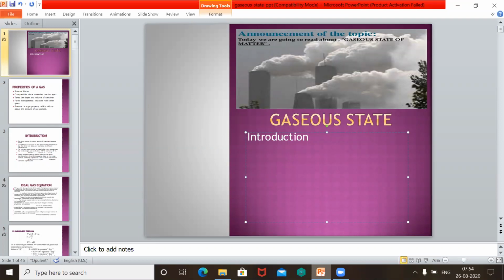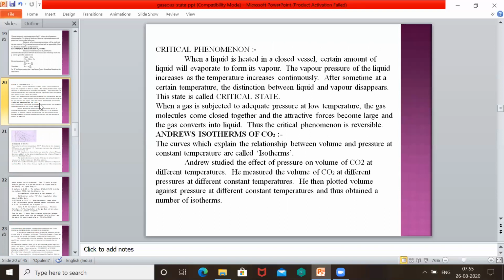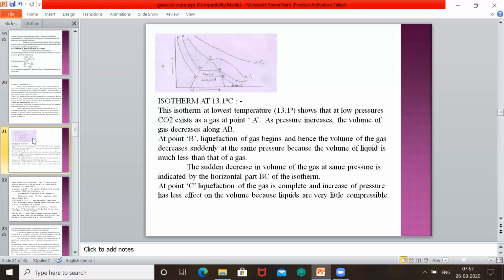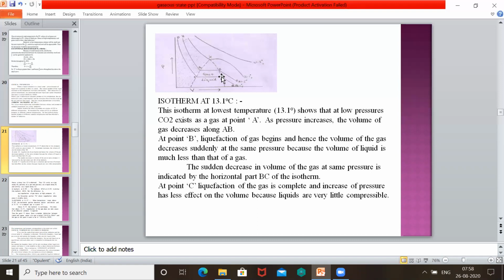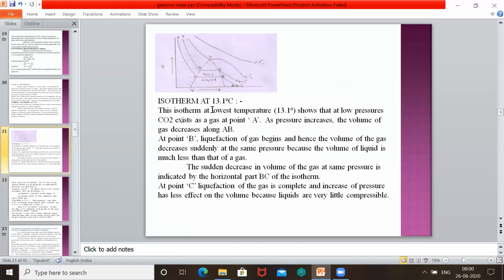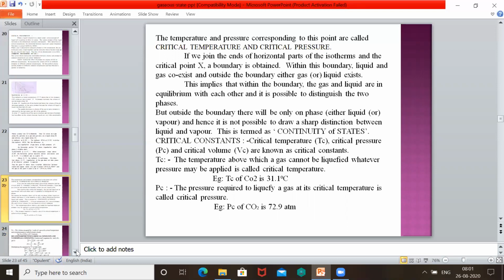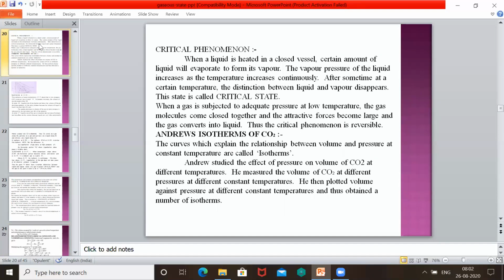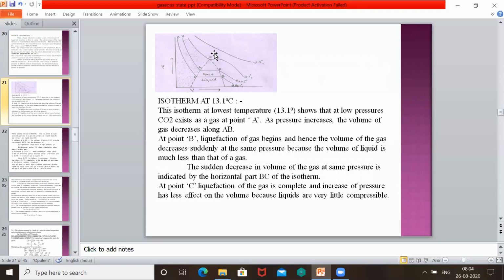Gasseous State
Critical constants and Andrews isotherms of CO2